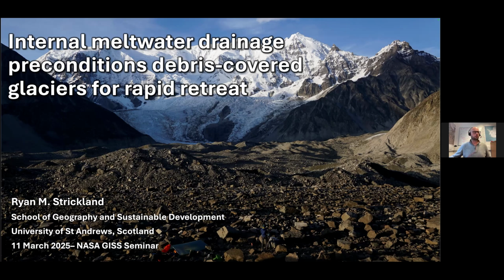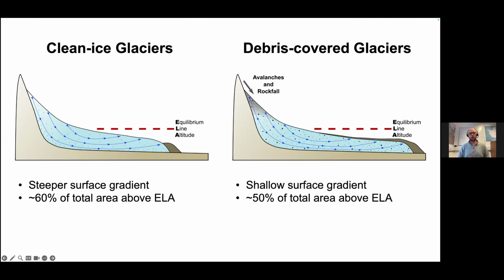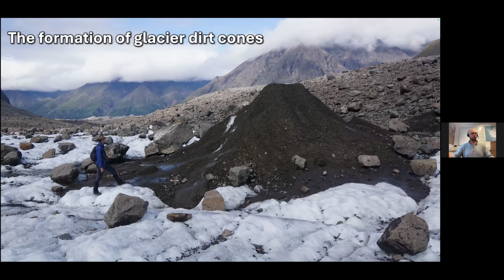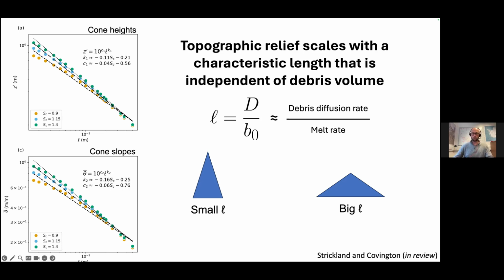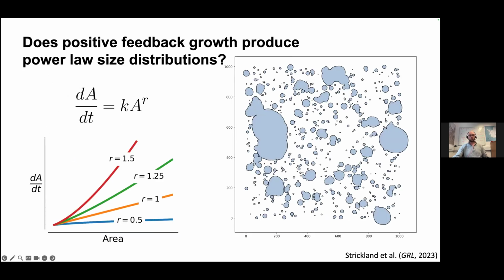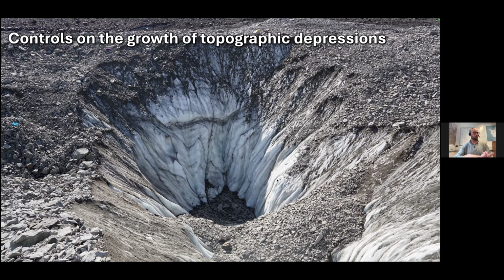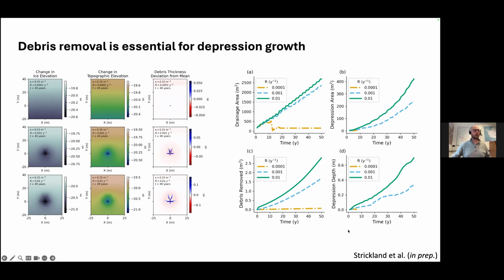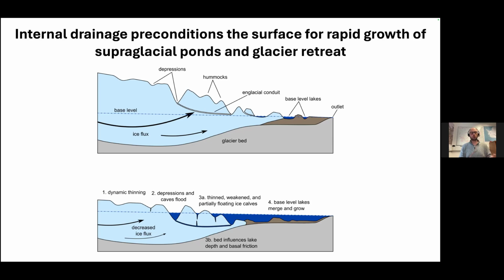Sea Level Rise Seminar, 2025-03-11: Ryan Strickland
Speaker: Ryan Strickland (University of St. Andrews)
Title: Internal meltwater drainage preconditions debris-covered glaciers for rapid retreat

Abstract: Rock debris accumulates on the surfaces of many glaciers in high mountain regions, such as the Himalaya. Although debris cover generally reduces melt, many debris-covered glaciers are presently melting faster than expected. Contrasts in debris thickness and meltwater drainage across the glacier surface interact to sculpt complex topography with thousands of isolated hills and enclosed depressions. Meltwater ponds form within many of the depressions. Widespread pond formation leads to rapid ice loss and marks the final stage of deglaciation. The formation of depressions in which ponds form comprises an important and poorly understood aspect in the evolution of debris-covered glaciers. To better understand depression growth and debris-covered glacier evolution, I incorporated observations and topographic analyses to develop a 2D topographic evolution model for debris-covered glaciers. With the model, I first examined how topographic relief develops from contrasts in debris thickness. I found that the magnitude of topographic relief is scaled by the ratio of debris flux to ice melt rate, which helps explain increasing relief on many debris-covered glaciers. Then, I used the model to explore depression growth. I tested the hypothesis that internal meltwater drainage drives the formation of topographic depressions, similar to the formation of sinkholes. These simulations show that internal drainage and debris removal at the sinkpoint are essential for sustained depression growth. Pond formation follows as the depression bottoms reach hydrological base level and internal drainage slows. Thus, widespread depression growth via internal drainage can precondition the glacier surface for the proliferation of ponds and rapid deglaciation.